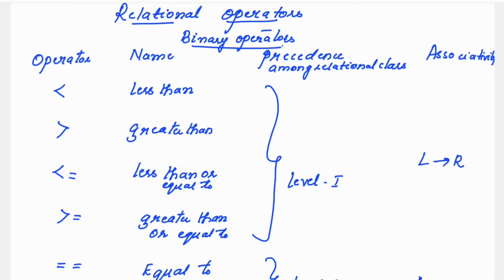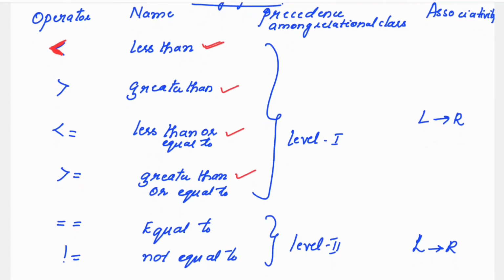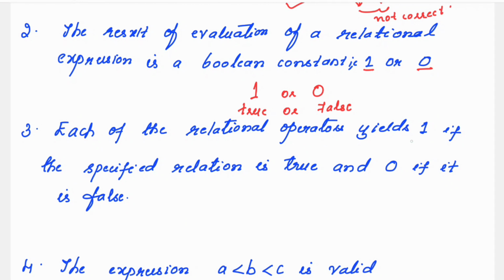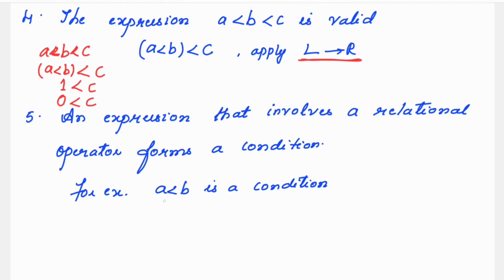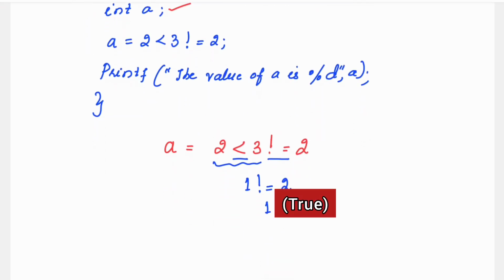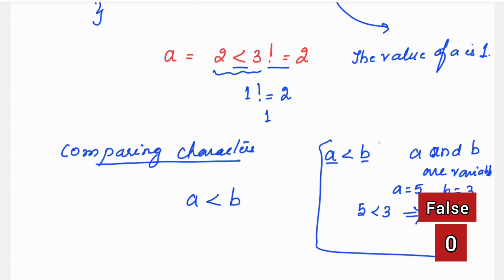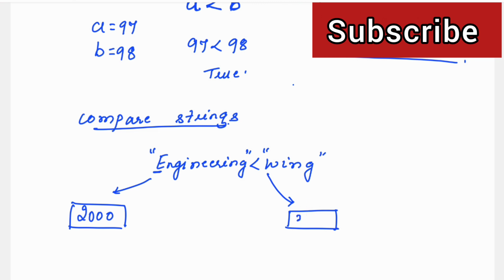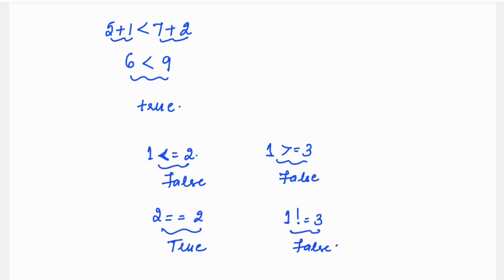Lec25: Relational Operators in C